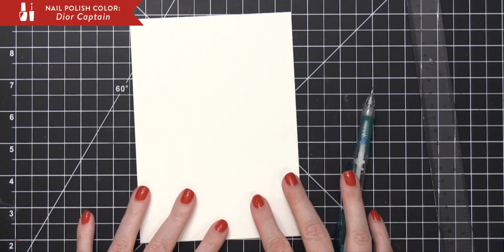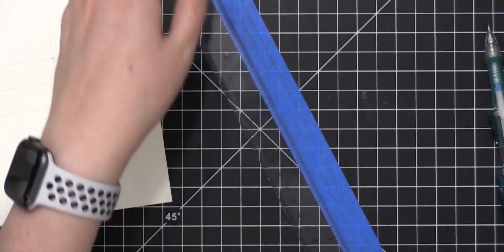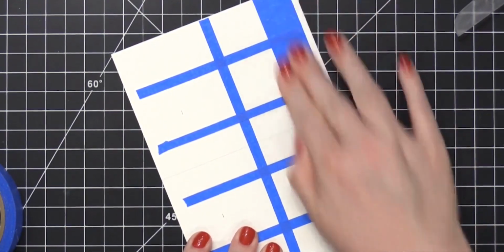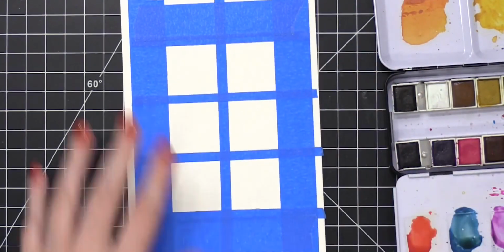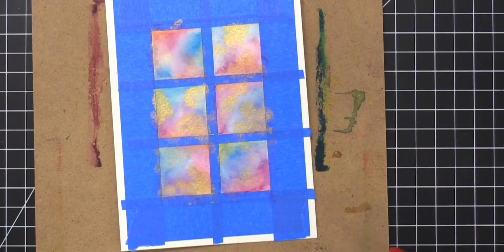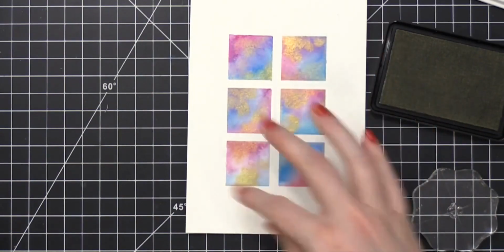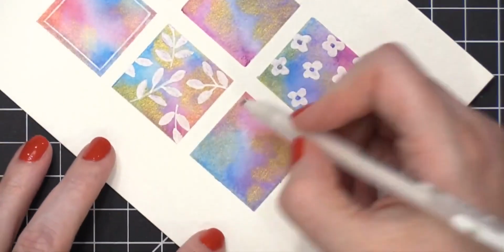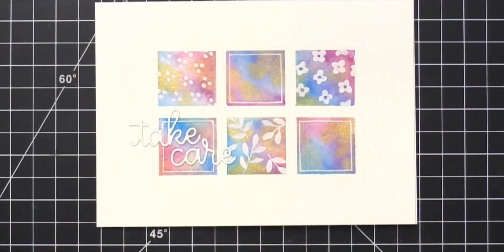【卡片制作】闪光水彩小方块Layered Metallic Watercolor + 'Hand Drawn' Accents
作者Kristina
看着简简单单
前期的准备功夫还挺需要时间的呢
 水彩,绘画,手工,生肉,视频教程,Kristina,卡片,SCRAPBOOK,YouTube搬运,珠光